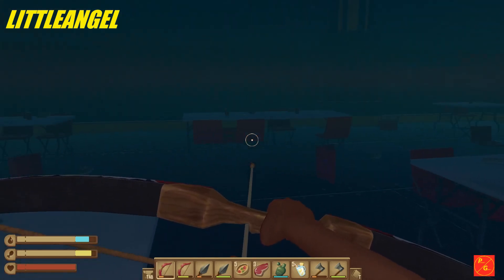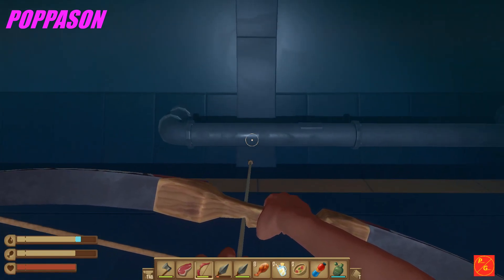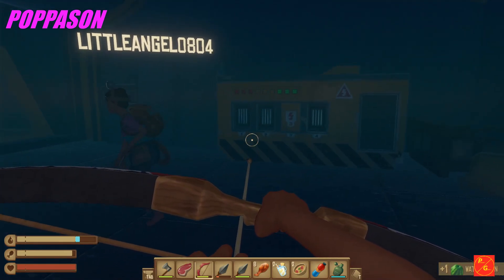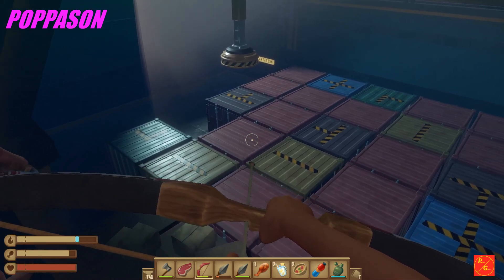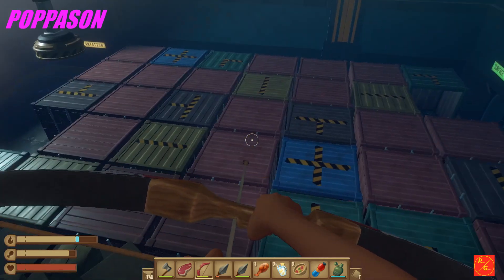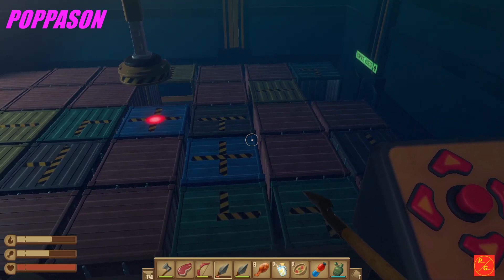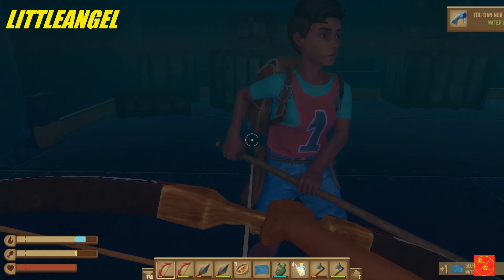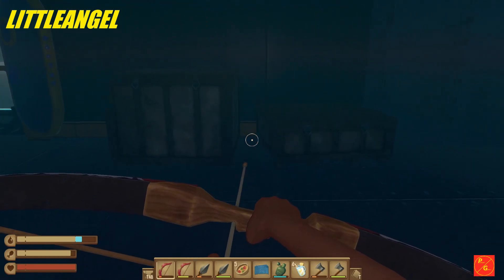Raft Final Update A Family Adventure, Tangaroa island pt 1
Tangaroa island pt 1